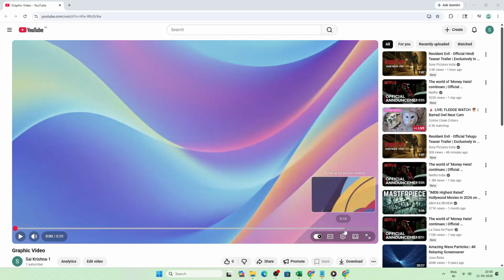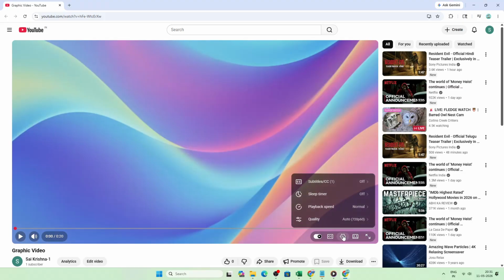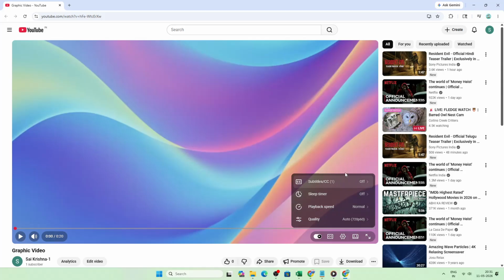How To Change Language And Auto Dubbing Settings In YouTube (Step By Step)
Learn how to change language and auto dubbing settings in YouTube with this quick and easy tutorial. This guide covers how to switch audio tracks and manage YouTube's multi-language audio features to improve your viewing experience.